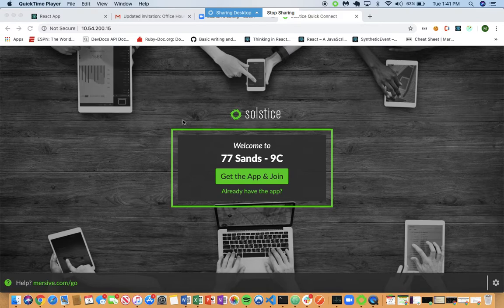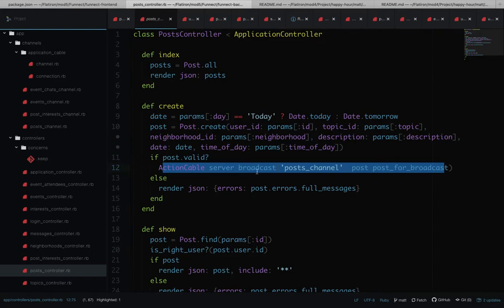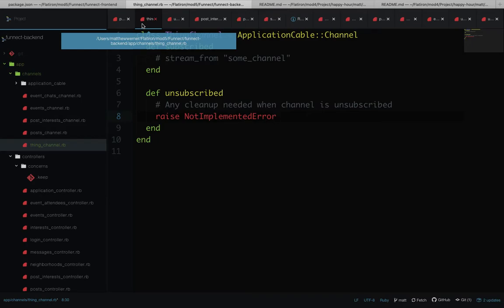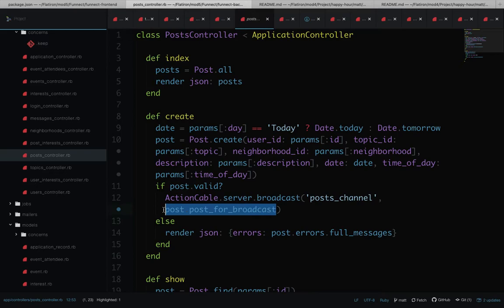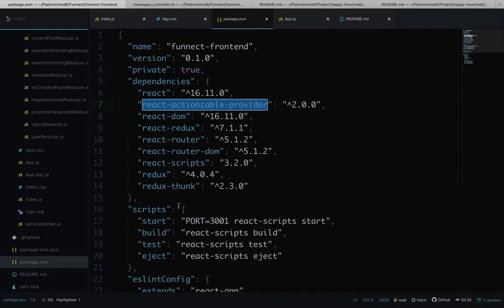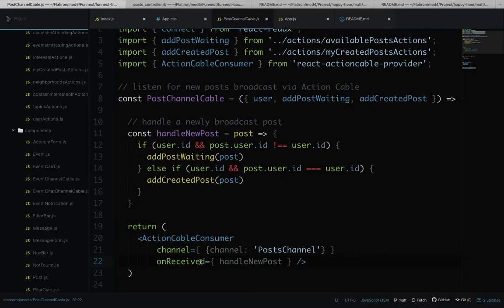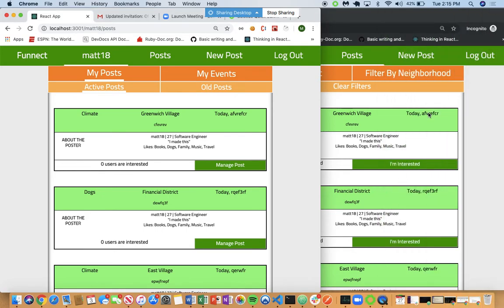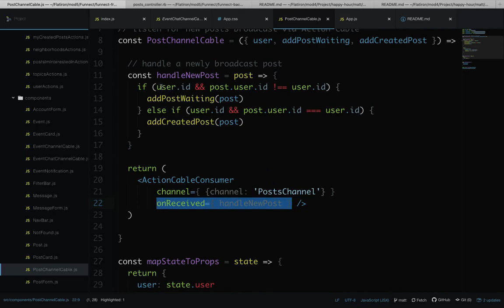Action Cable Explanation 1